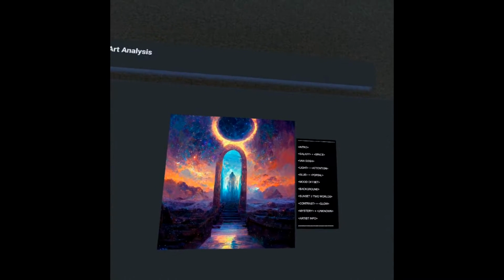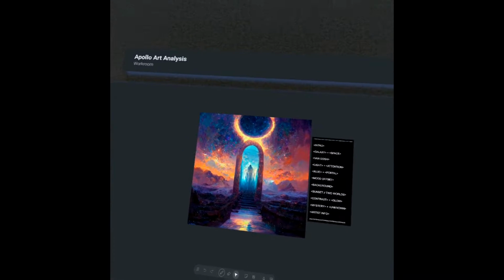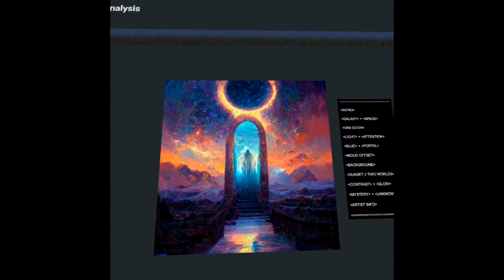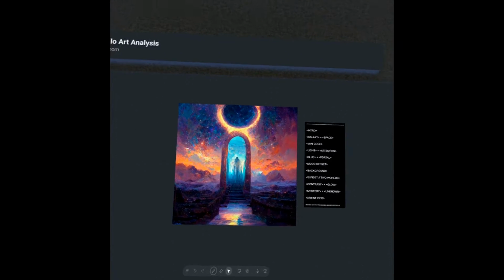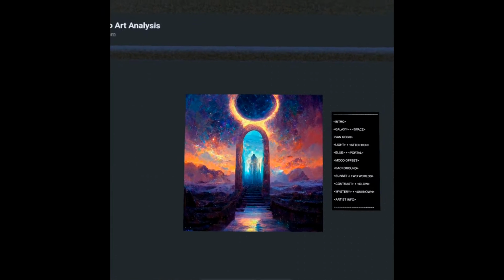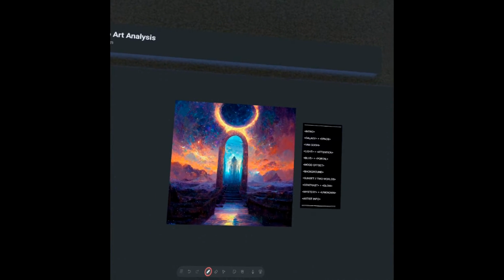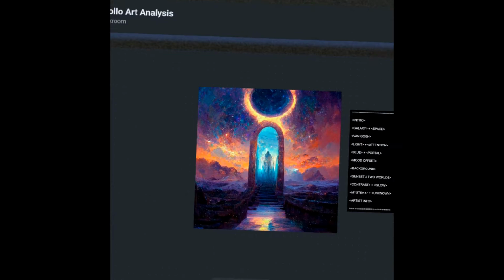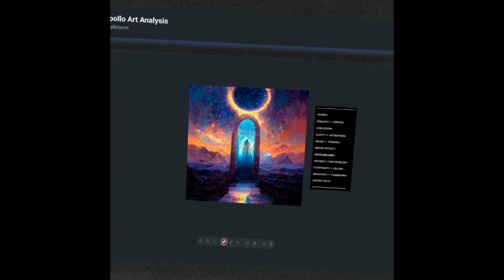"Astral Gate #52" - Crypto Algo | Apollo Art Analysis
Simply by the existence of the effective usage of light in this piece and the impact of a intricate color composition in this A.I generated artwork, can this line of reasoning be made. What do you think ladies and gentlemen?

Anything galaxy or space has become pretty much a staple in the art world, whether it be past works such as "The Starry Night" by the infamous "Vincent Van Gogh" or newer additions into the field like the work before you. Many new ideas have been explored and made, but some concepts will forever remain embedded in any creation of the work.

One of the most fundamental aspects of art creation lies in the core element of color but this is only made more evident by how light is added to the equation. Light like its original use is made to guide the person's eyes in the correct direction, it pulls the viewer into the piece whether if it was from the forefront or the background. The central blue gleaming light points us to the focal point of the piece which is the strange portal at the center, without the calm delicate blue it might have left an eerie ominous feel but the color sets the tone well enough that it almost seems comforting.

The background also plays a phenomenal idea in amping up this theme of the blend of colors and lighting. Purple and orange have an ephemeral feel to them, think of the point between sunset and sunrise where the two worlds collide into one. At the top of the piece, a cacophony of the deep shades of violet and blue is present which descends and falls into the more gentle hues of yellow and orange. Despite the two seemingly having a clash between the themes of light and dark it dares to go against it; Without the dark colors, it would lack the contrast with the glowing atmosphere, without the light colors the sense of mystery and unknown would be lost.